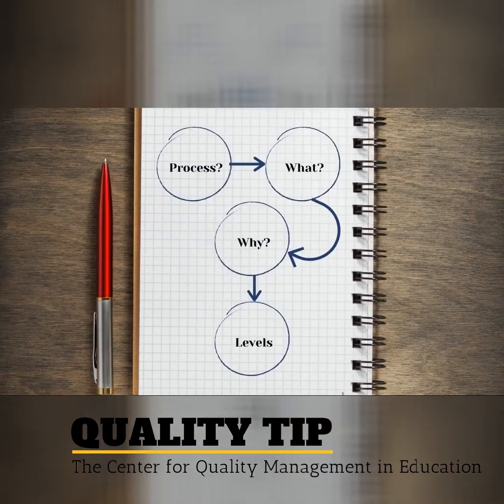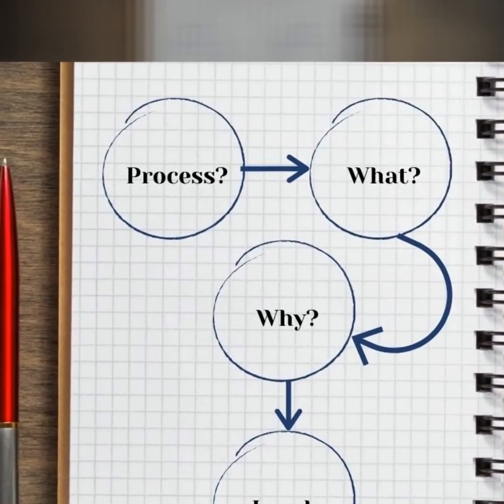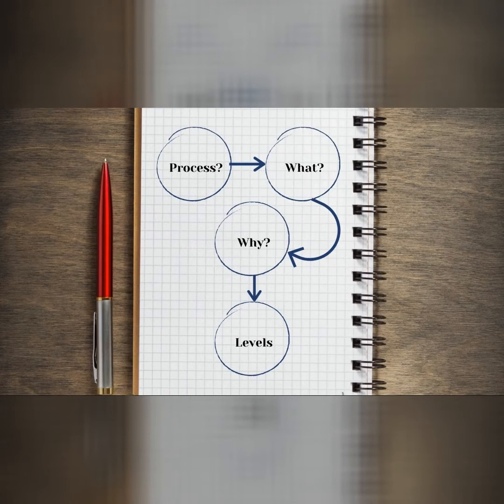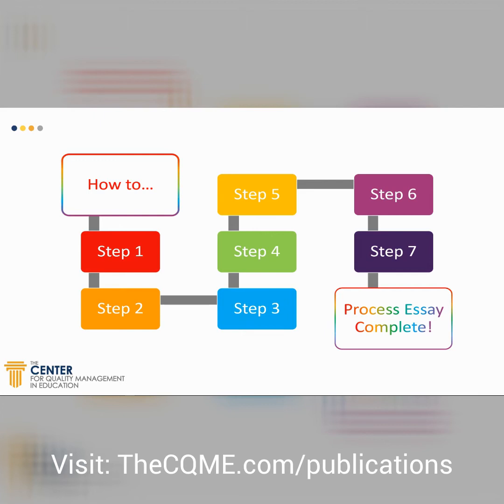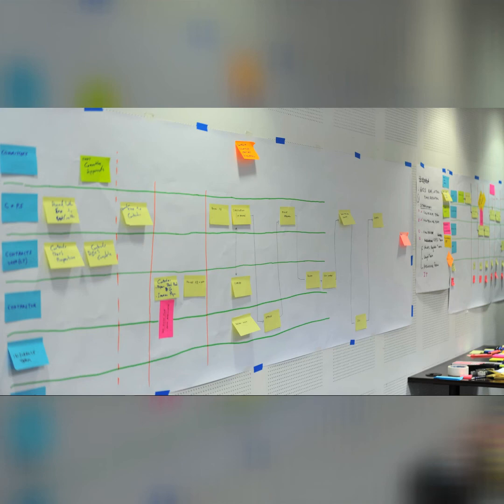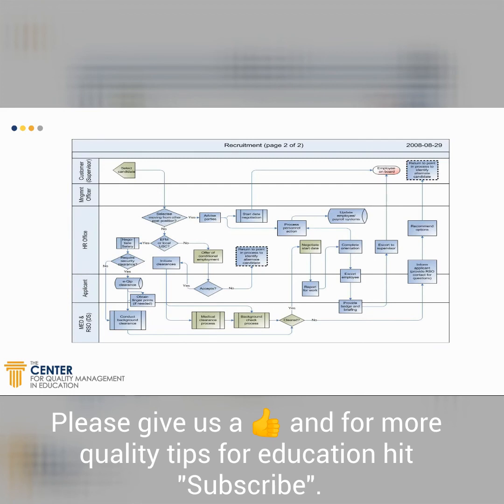Who needs process mapping?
Lean Six Sigma Quality Tip for Education

Quality Tip by Sally Petrik
The Center for Quality Management in Education

Who is a process mapping?  That's only valuable in manufacturing, not education!  We know the process, we don't need a map.

Please give us a 👍 and click on "share" to help us share the tips